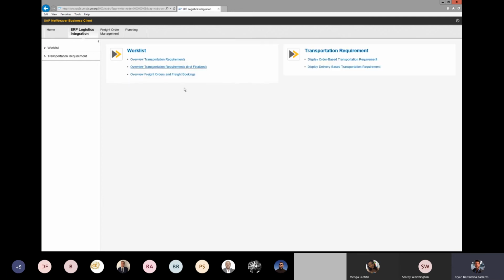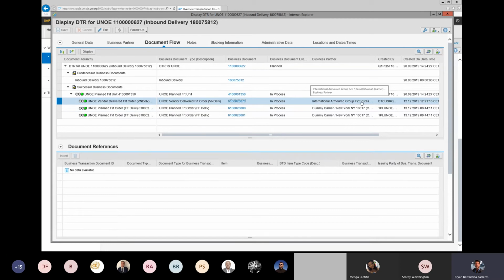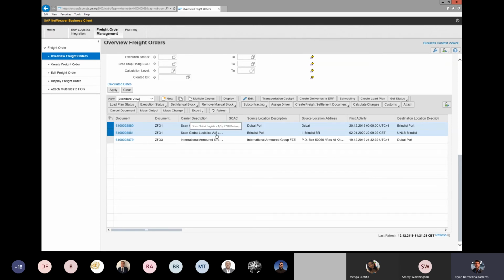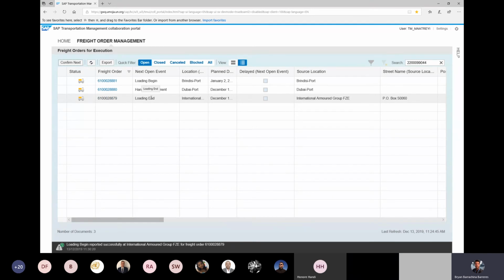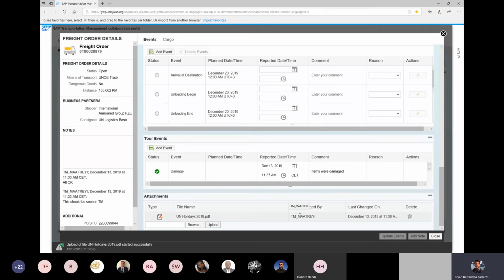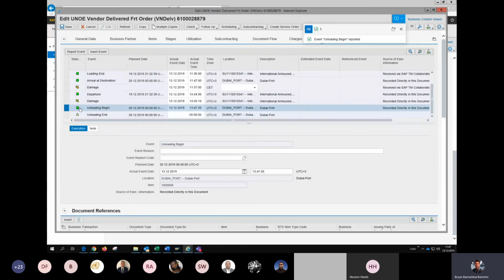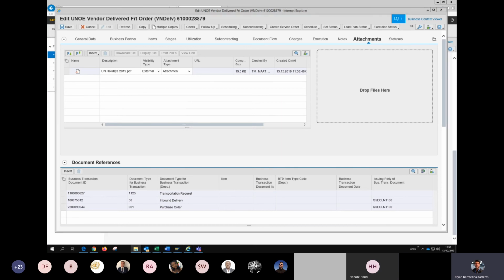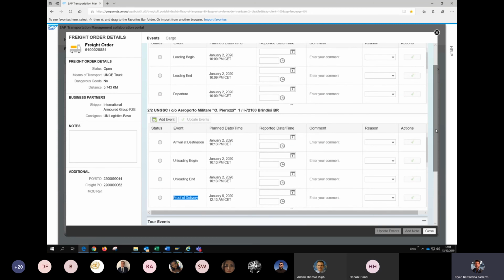Stream session 5/9_ TRANSPORTATION MANAGEMENT: Managing Events (UNOE)_Dec 13 2019